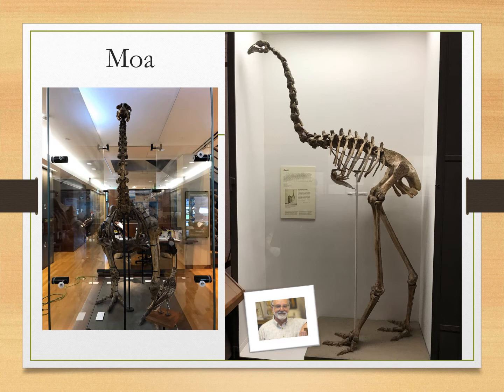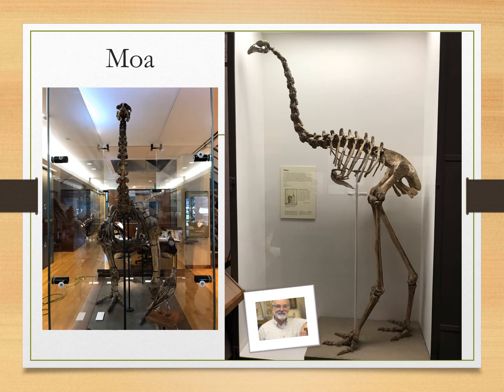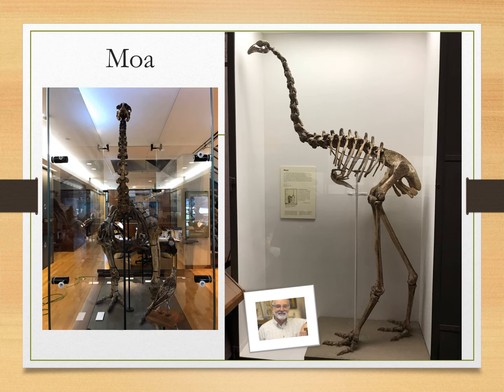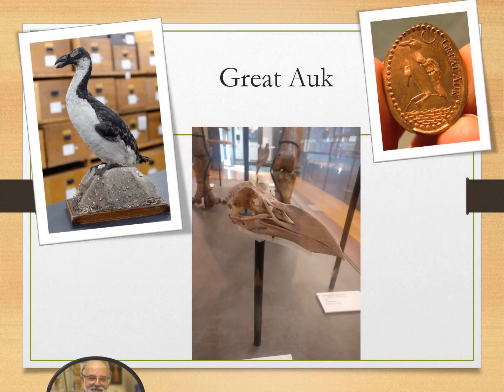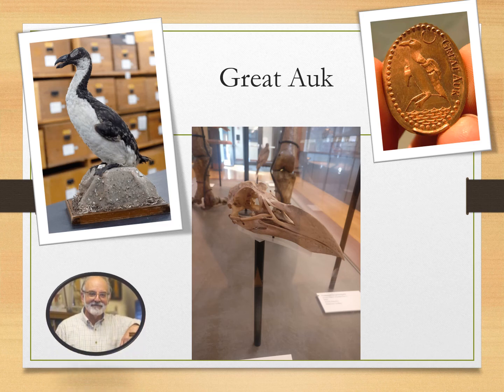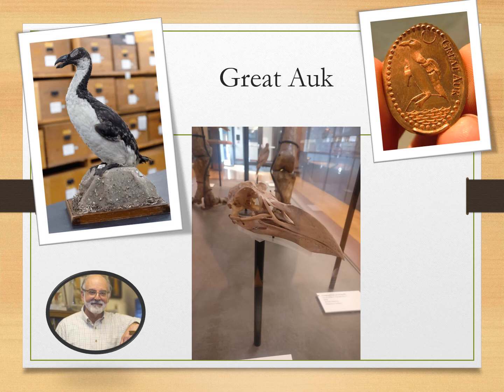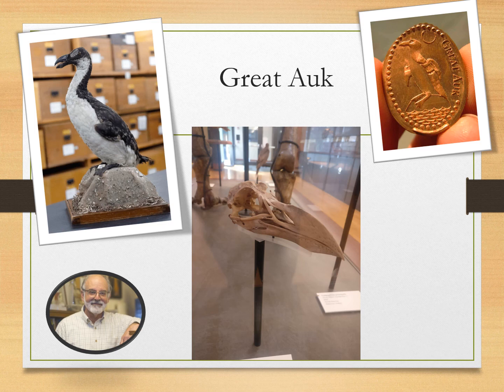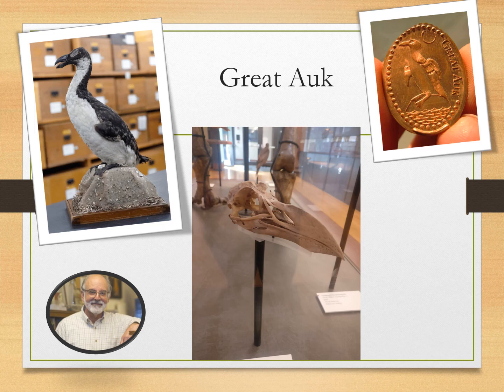Stories with Stan III Birds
Professor Stan Rachootin the David and Lucy Steward Professor of Biological Science at Mount Holyoke College speaks about  "Extinct Birds: Passenger Pigeon, Moa, & Great Auk" during a recent visit to the Beneski Museum of Natural History @ Amherst College